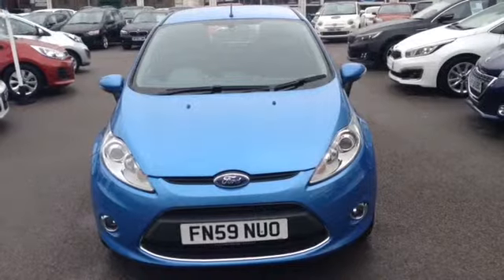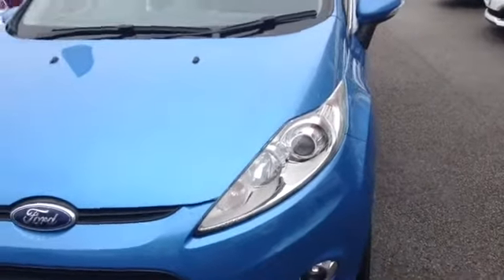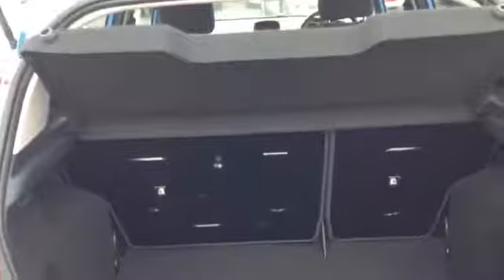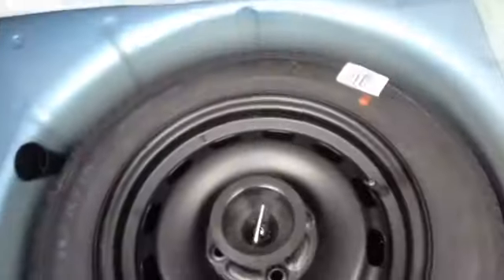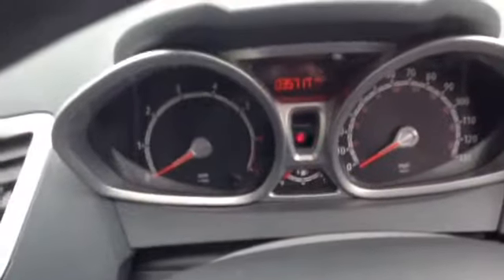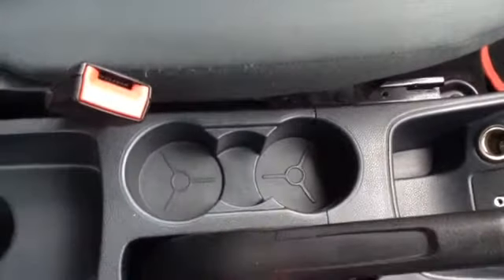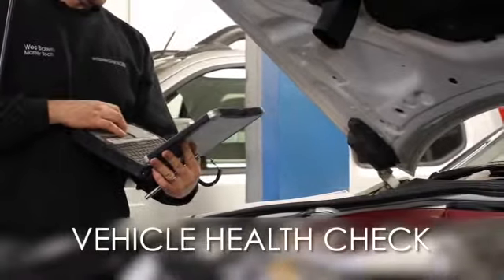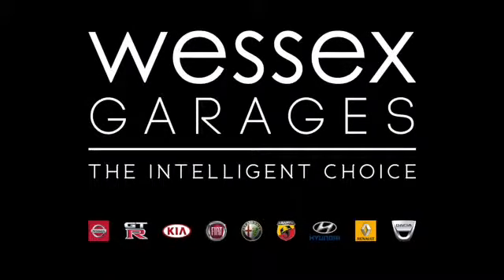Wessex Garages | Used Ford Fiesta ZETEC 16V on Feeder Road in Bristol | FN59NUO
Here we have a Ford Fiesta ZETEC 16V from Wessex Garages, Feeder Road.